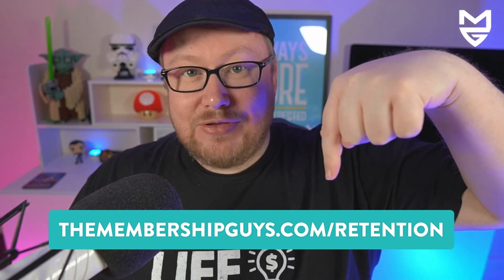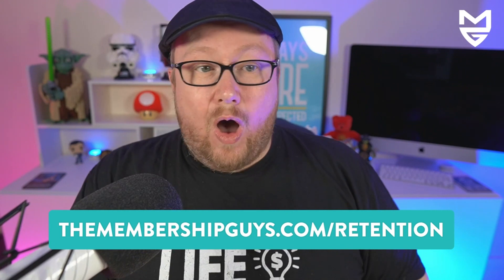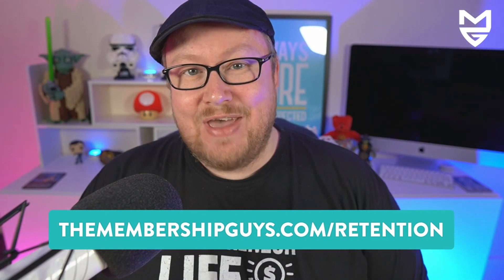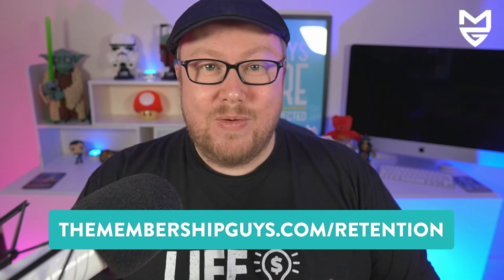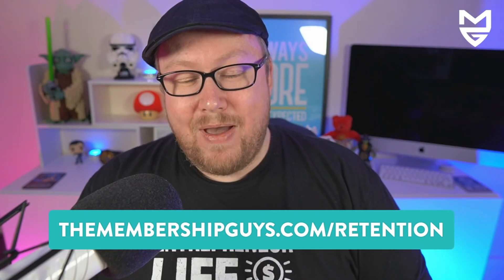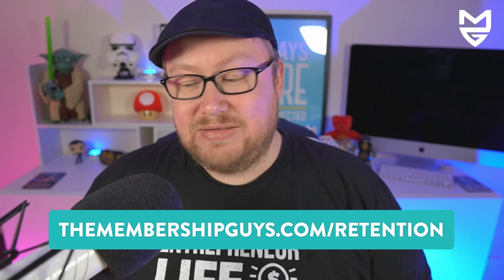Improve Member Retention & Reduce Churn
Memberships depend on retention. If you're losing more members than you are bringing in, then your membership will not survive.

Do you have a plan in place for retaining your members for months and years to come?

Watch this video to discover the 5 key things that will reduce churn rates and improve membership retention.